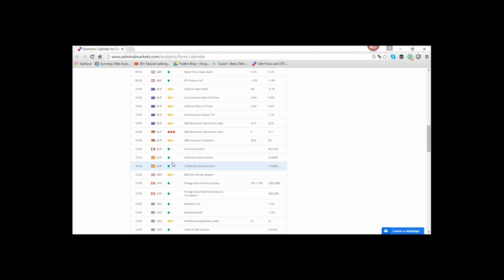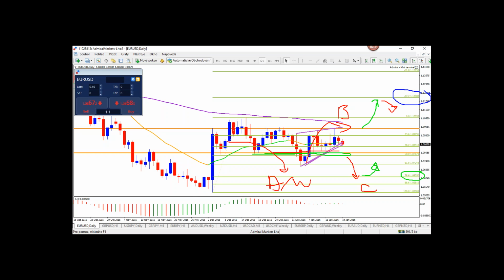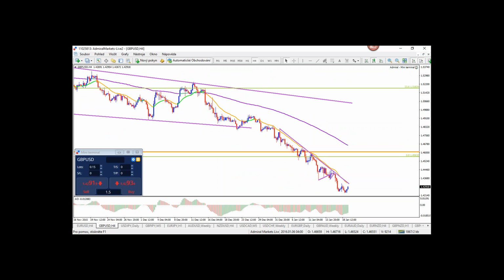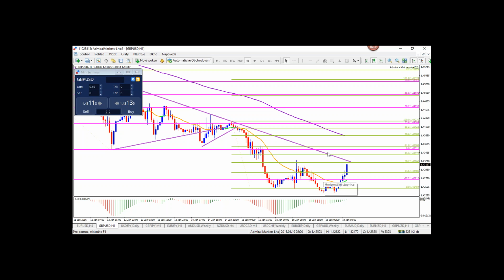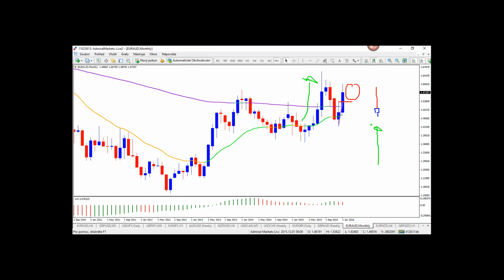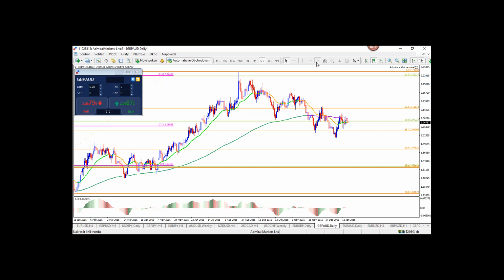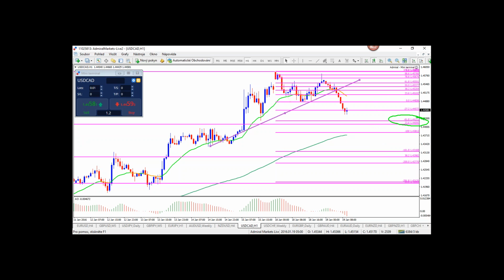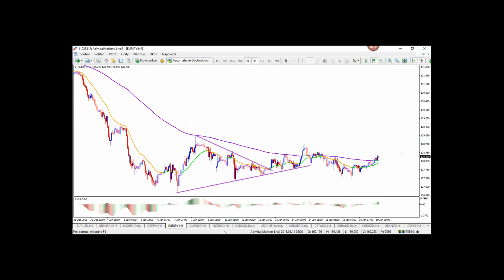Forex Trading: Using the Market Structure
This video intensely discusses the market structure and its patterns on the major Forex pairs and some minor currencies.

Watch this webinar to understand the bigger dynamics and market forces at play and gain a better sense of the market direction and potential price movements.